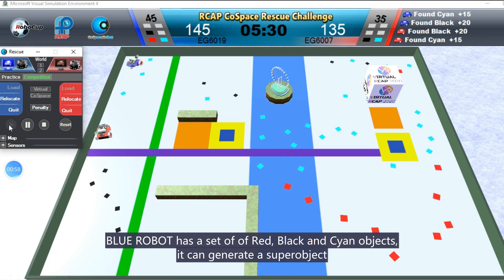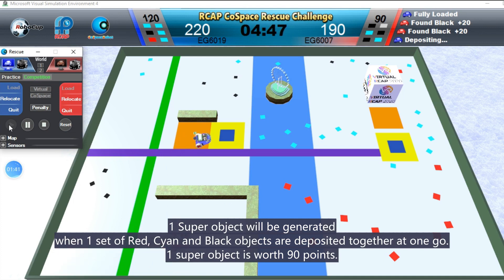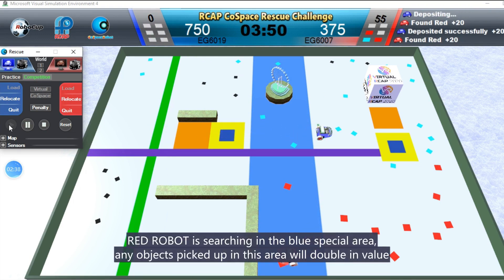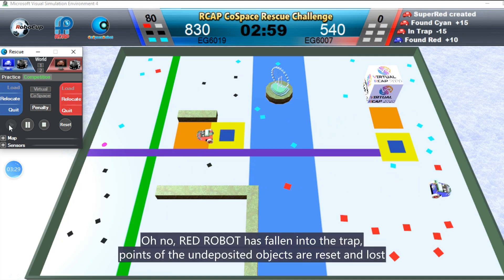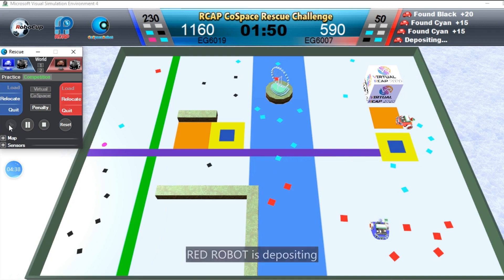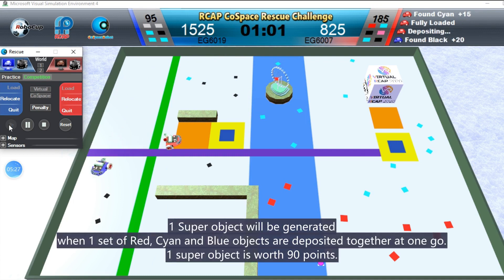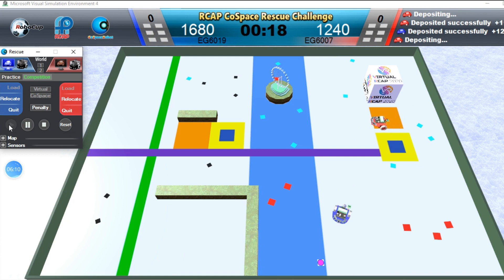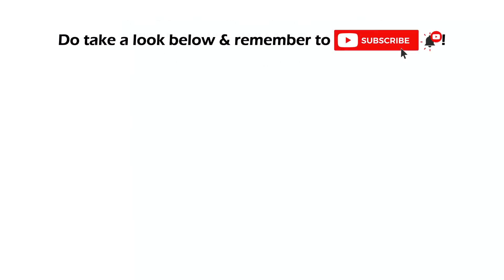R20.8.15 - RCAP CoSpace Rescue U12 Grand Final - EG6019 & EG6007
𝐕𝐢𝐫𝐭𝐮𝐚𝐥 𝐑𝐂𝐀𝐏 𝟐𝟎𝟐𝟎 𝐆𝐫𝐚𝐧𝐝 𝐅𝐢𝐧𝐚𝐥

Teams:   EG6019 (Egypt Region) & EG6007 (Egypt Region)